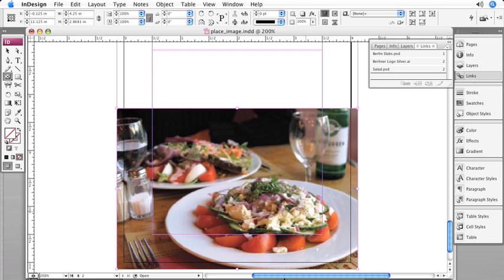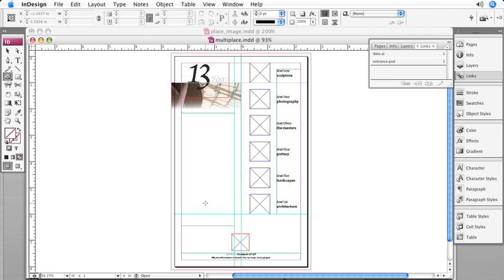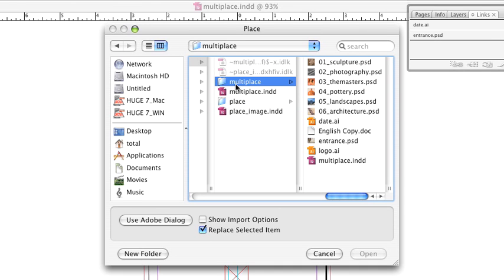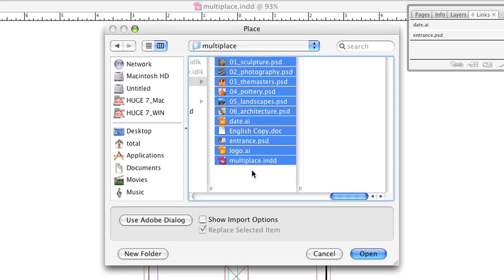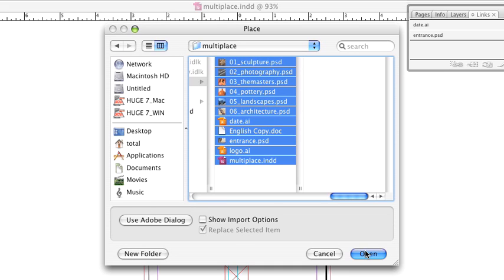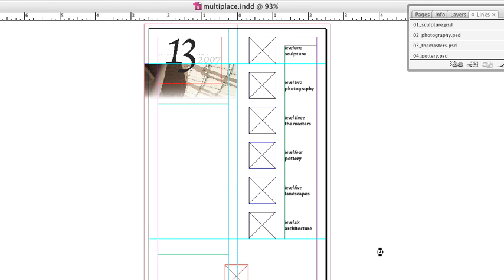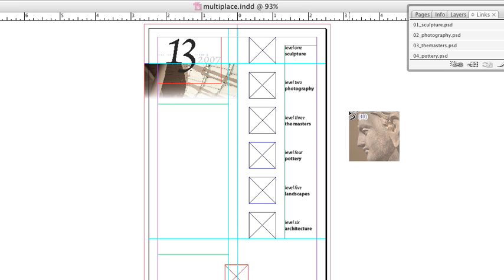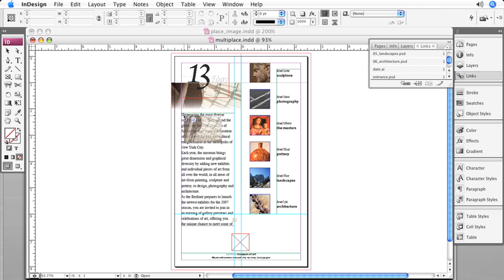TIDC3ES P2 L01 T05